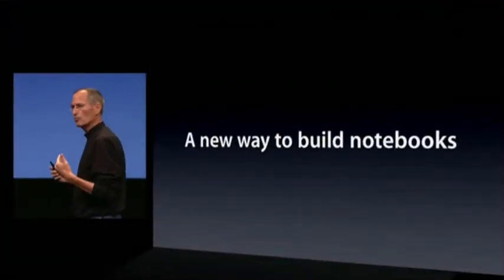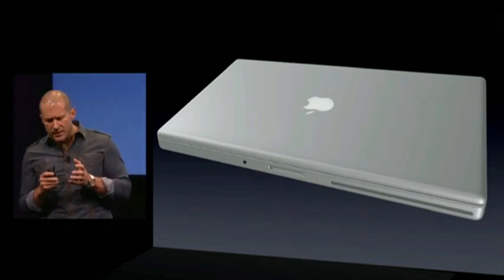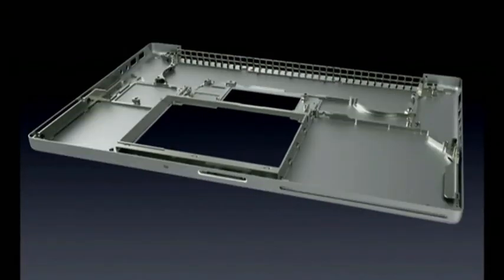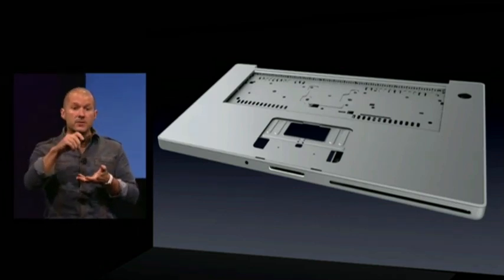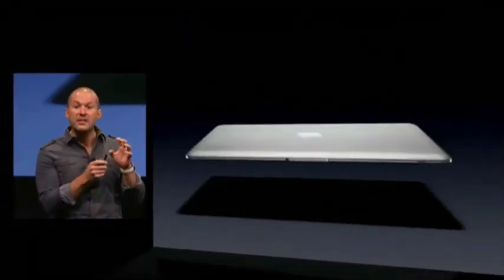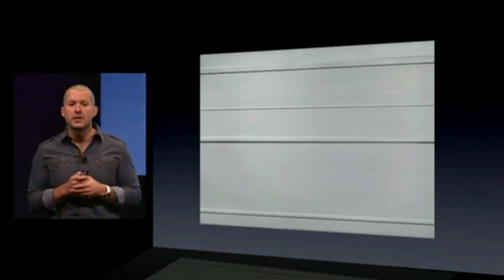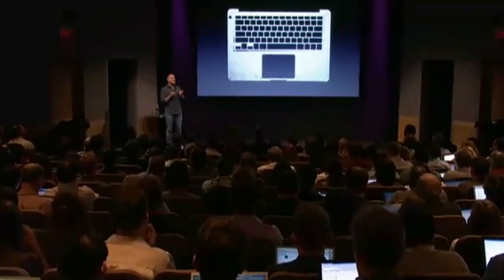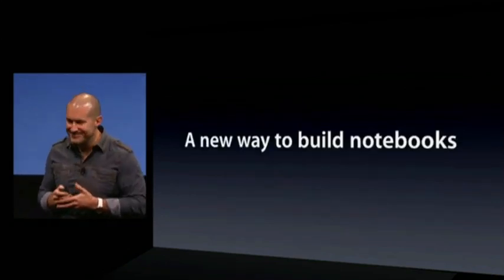Oct 14 - Apple Notebook Event 2008 - New way to build - 2/6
Apple CEO Steve Jobs introduces the new notebook lineup of Apple. Jonathan Ive talks about how Apple designs and builds notebooks.  He continues with the new manufacturing system to build the new notebooks out of a single aluminum body.